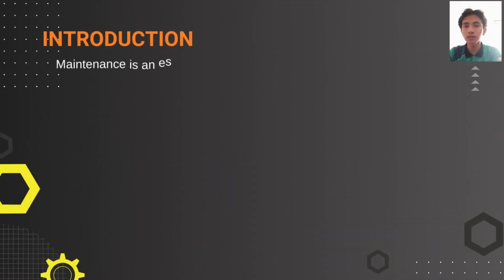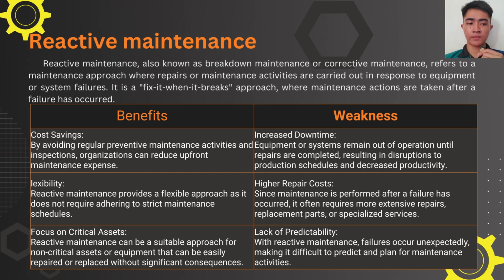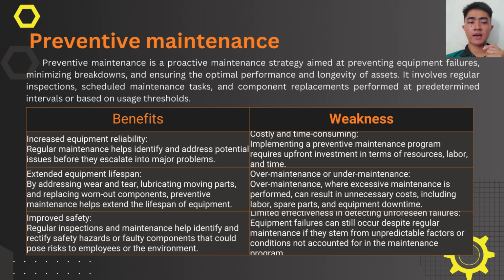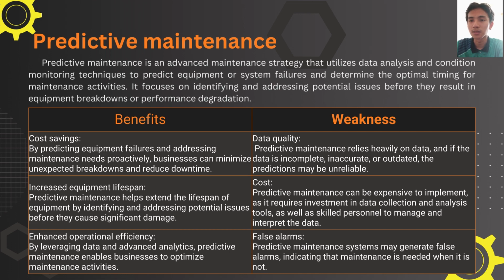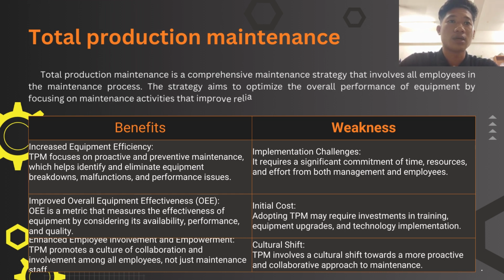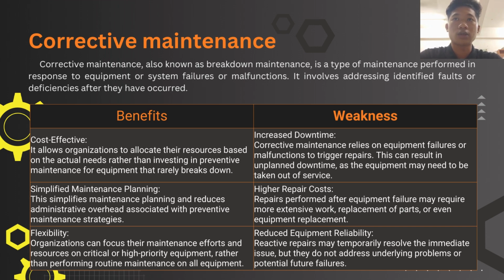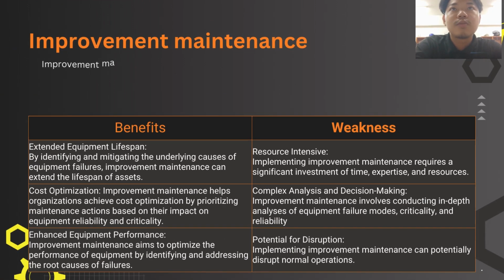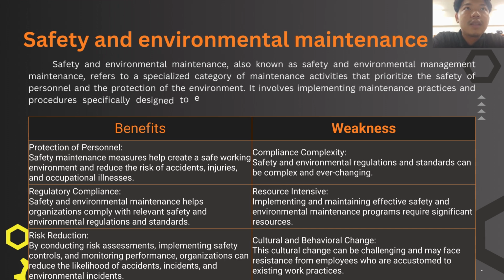Classification of Maintenance type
A YouTube Account Was Needed To Fulfill The School Work Requirements